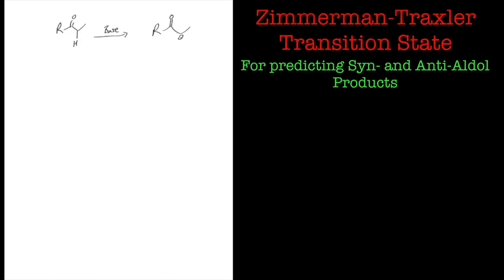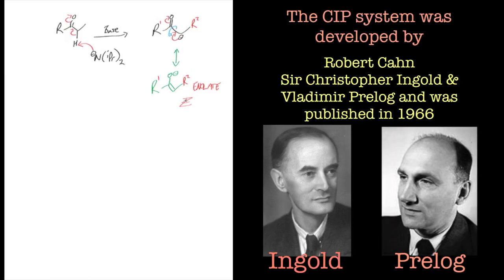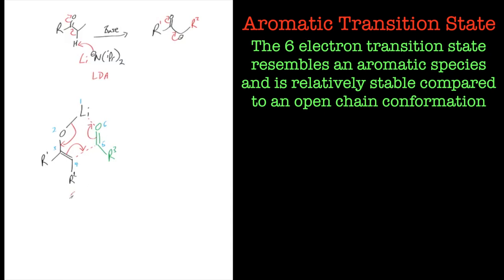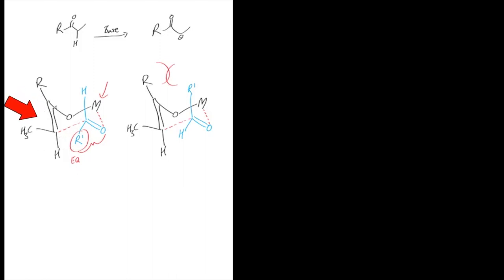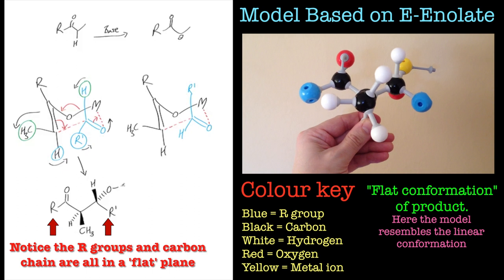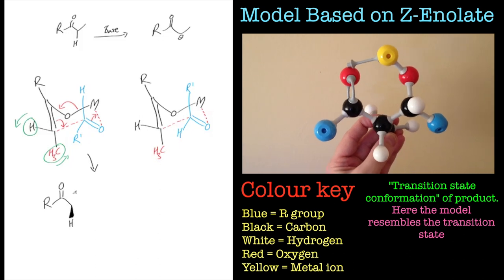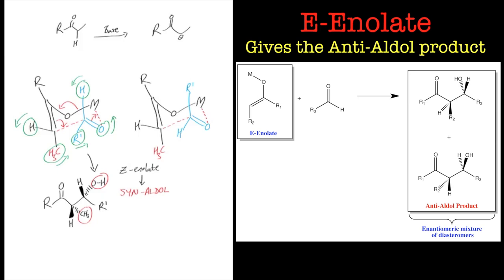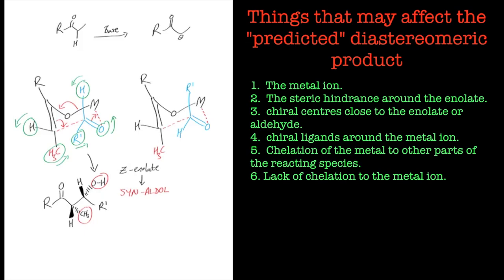The Zimmerman-Traxler Transition State Model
In this tutorial we look at the Zimmerman-Traxler transition state model for predicting the diastereochemical outcome from an aldol reaction.  If you have a model kit then it might be time to get it out!!